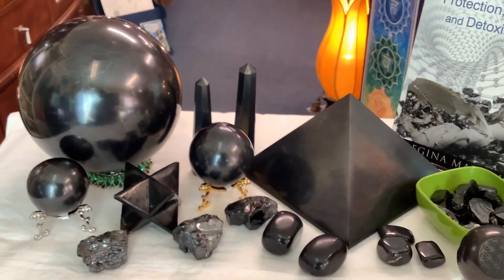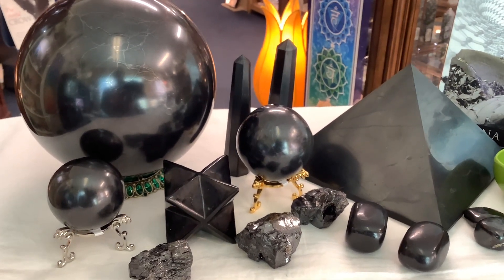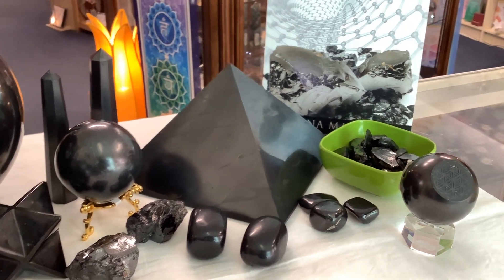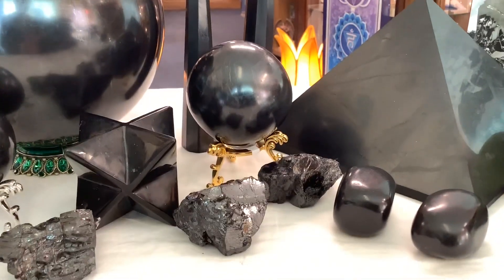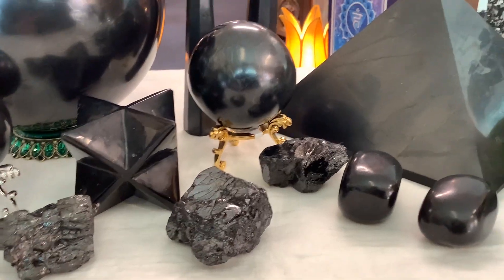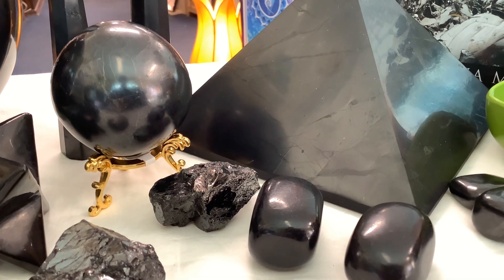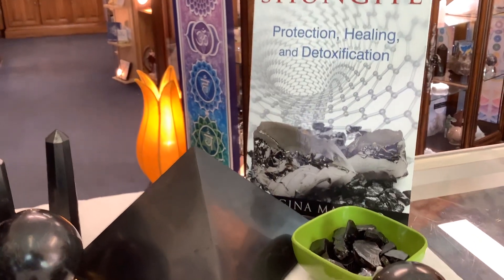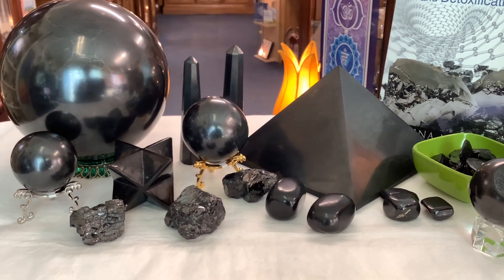Shungite for overall wellbeing